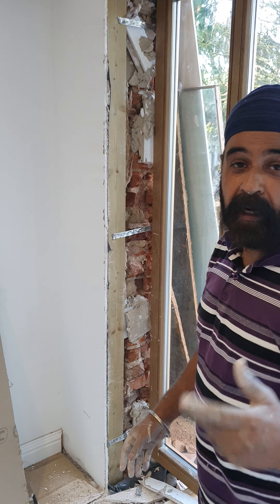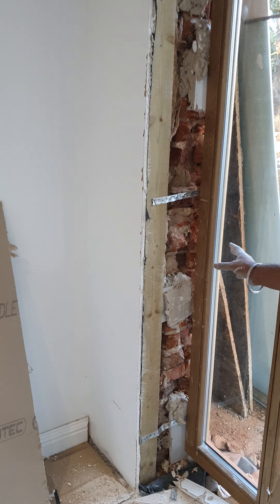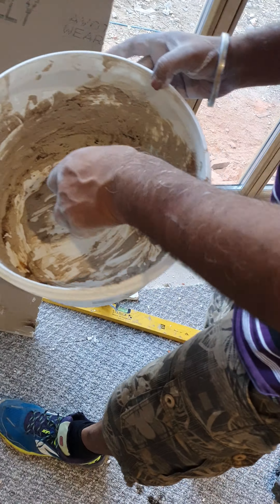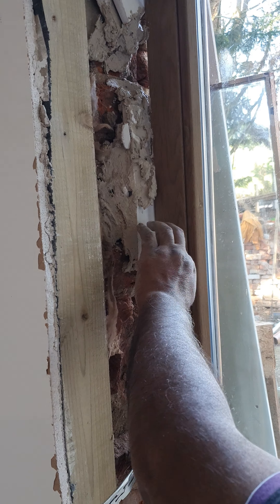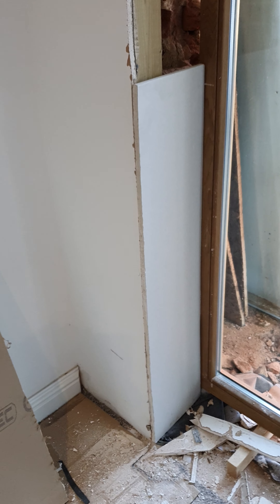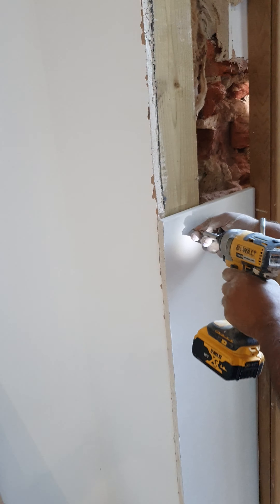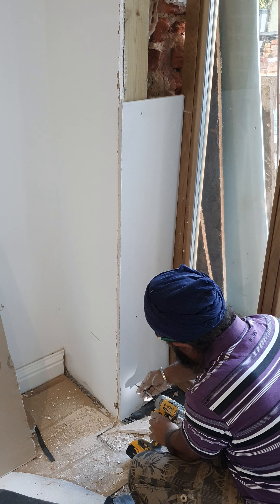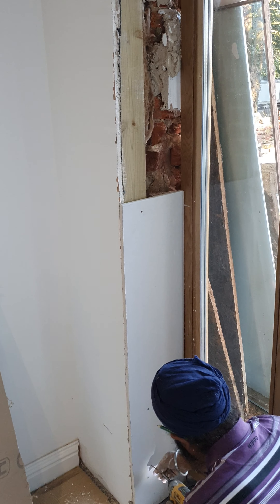DIY plaster repair around new windows